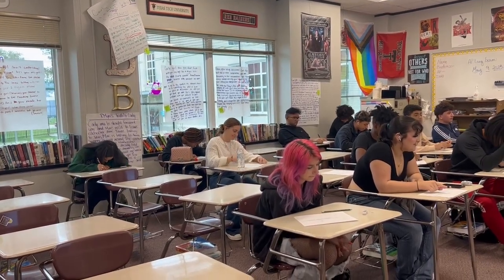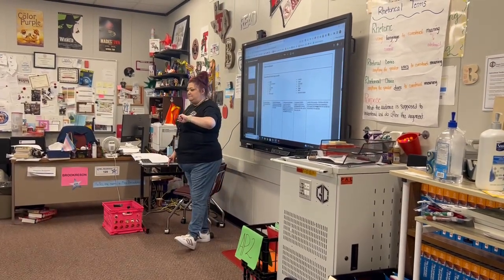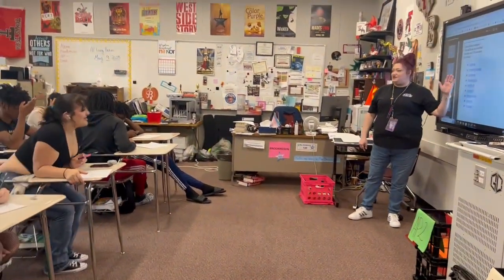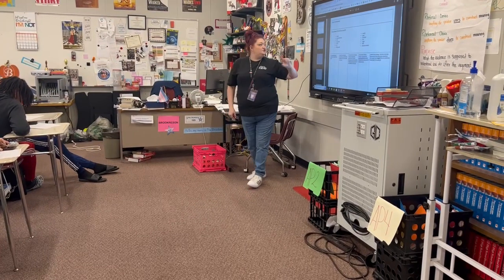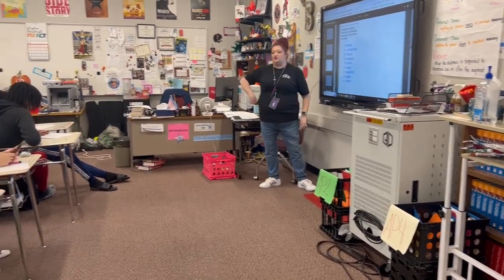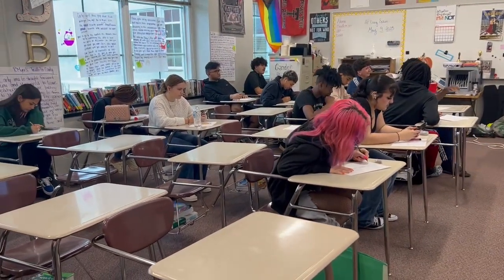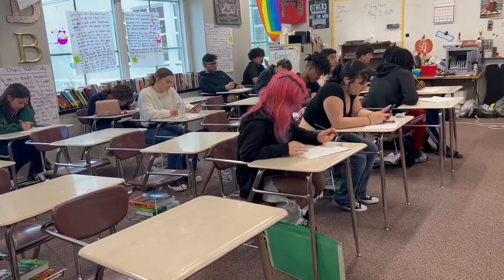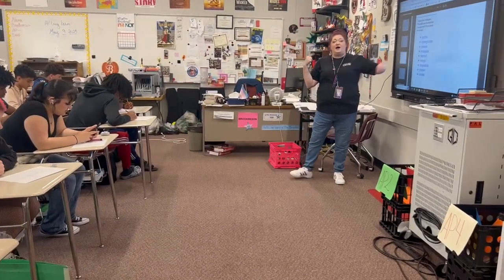4th AP Synectics Full